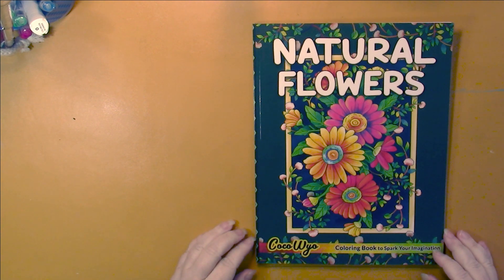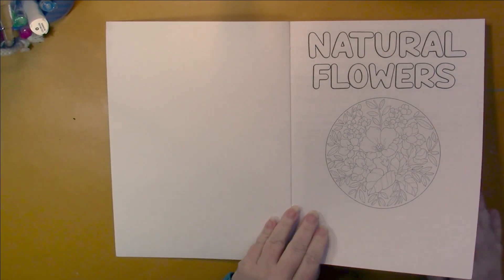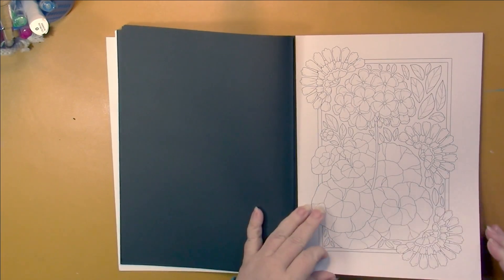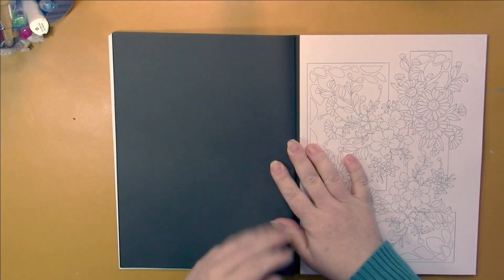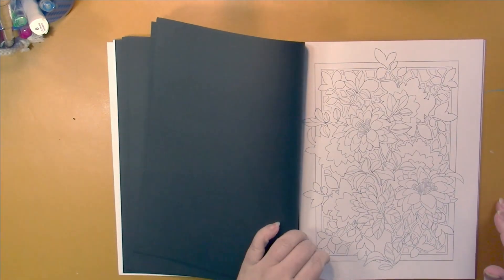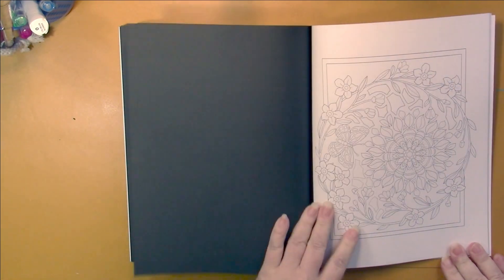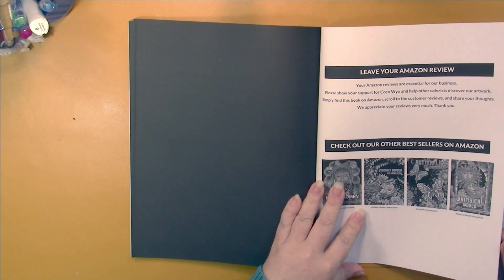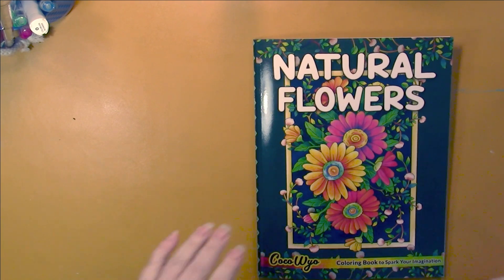Flip & Review: Natural Flowers by Coco Wyo (Adult Coloring)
Buy (US, UK, CA) :
Natural Flowers by Coco Wyo